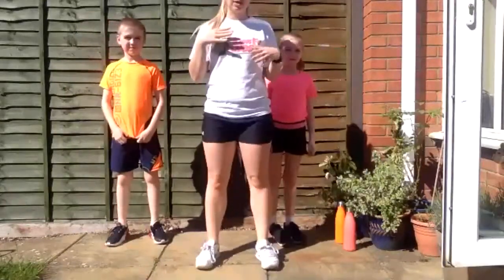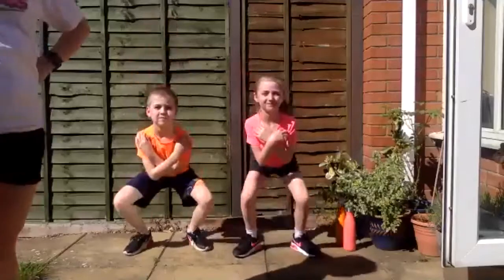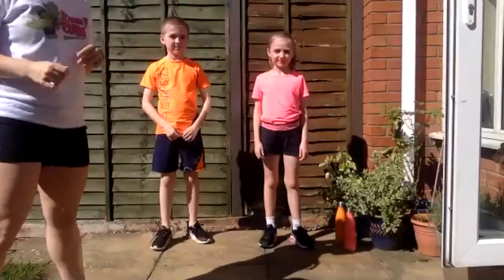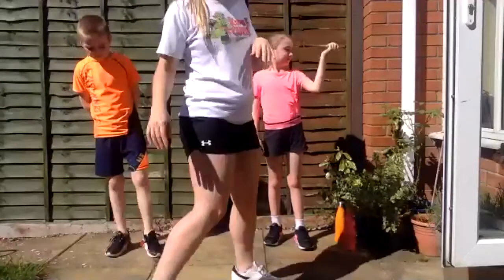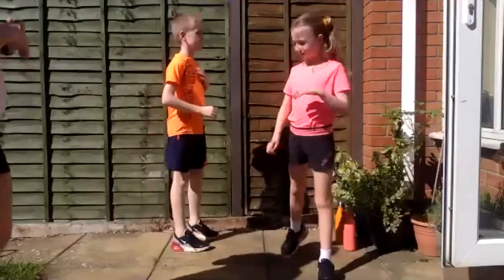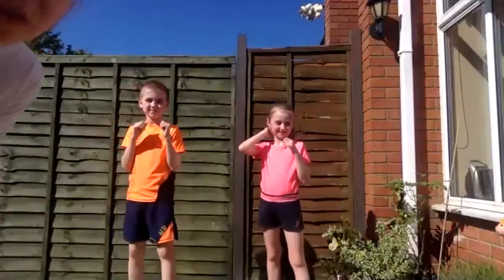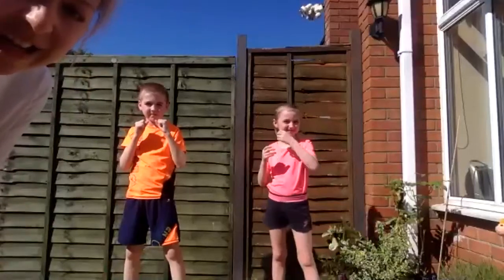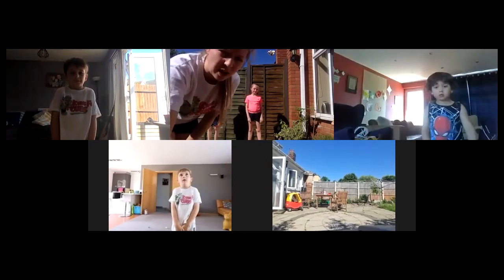Kung Fu Cubs At Home | Hopping Outside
Let's take our class out in the sunshine while we've got it! We've got a skipping workout and some uppercuts to work on today! Let's go!